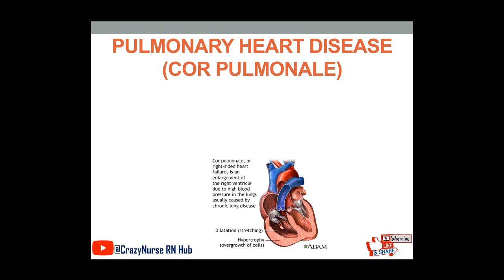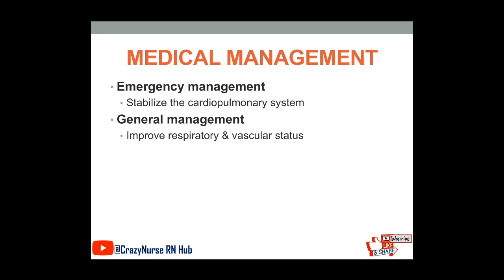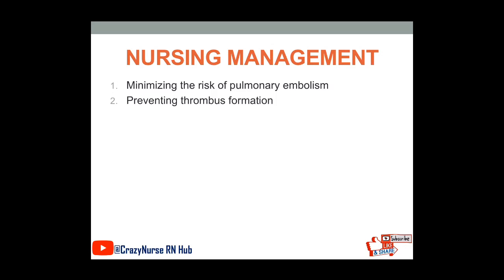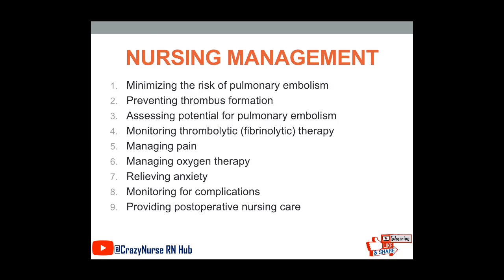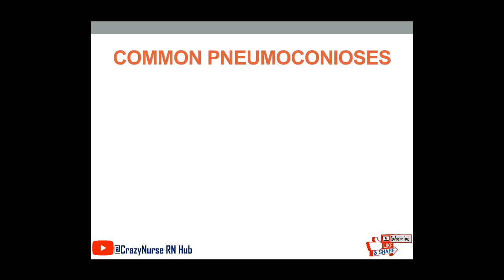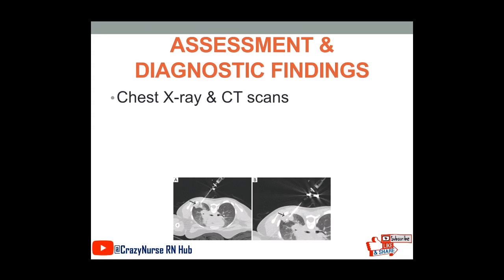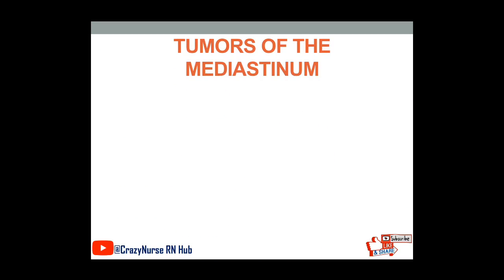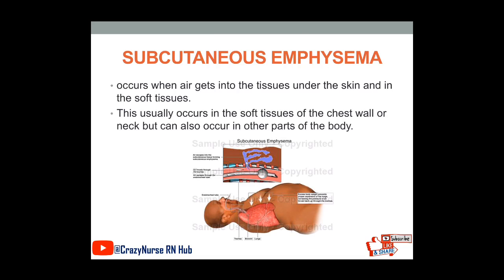Med-Surg: Chest & Lower Respiratory Tract Disorders Part 3 of 3